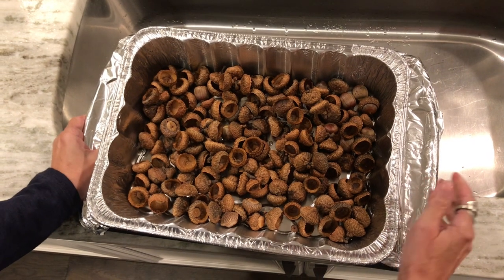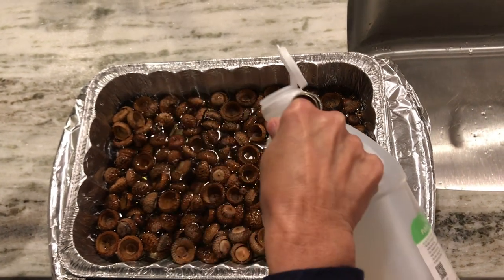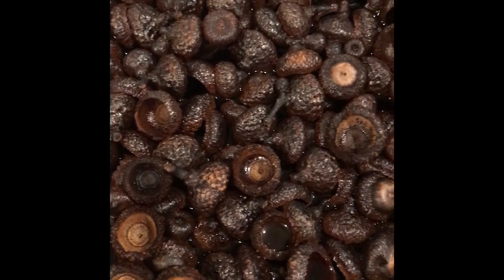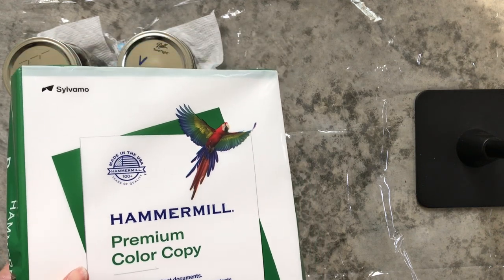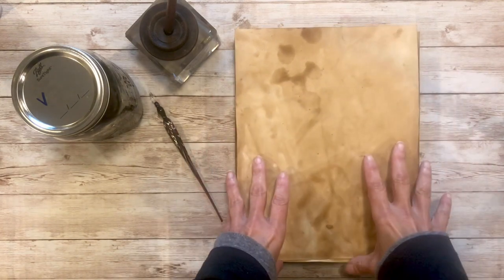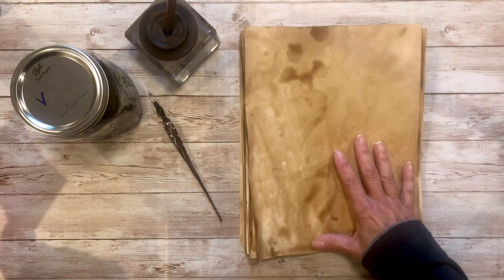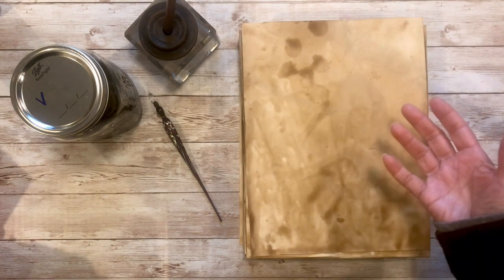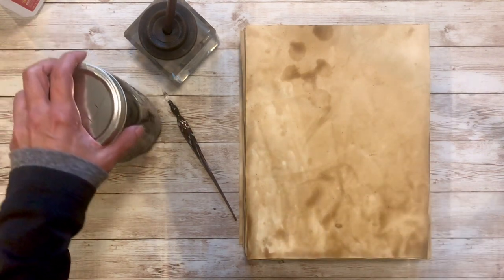Making Acorn Ink and Dyeing Papers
Making acorn ink is a very easy process. I hope you try it!